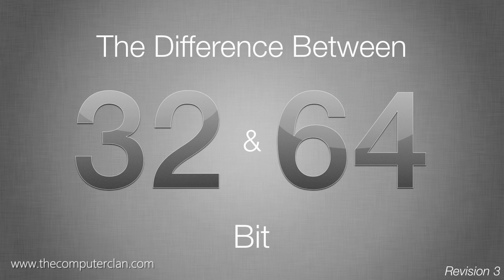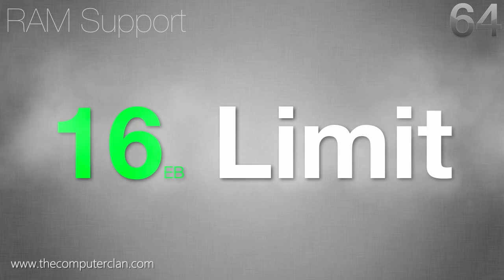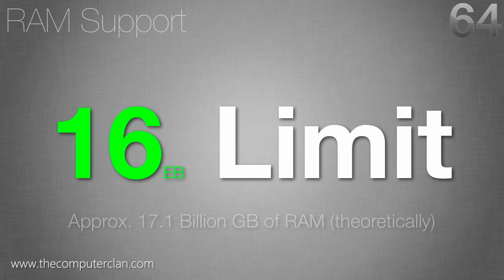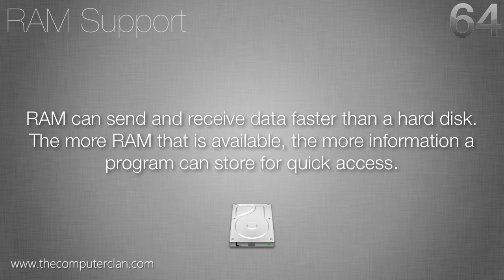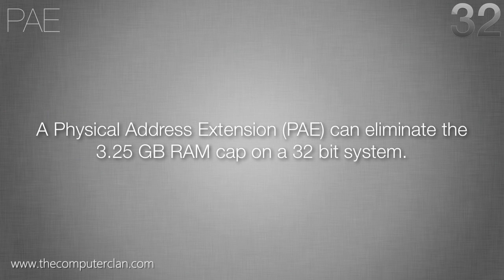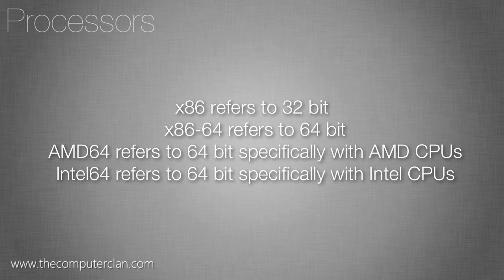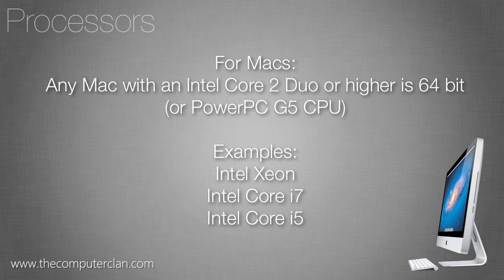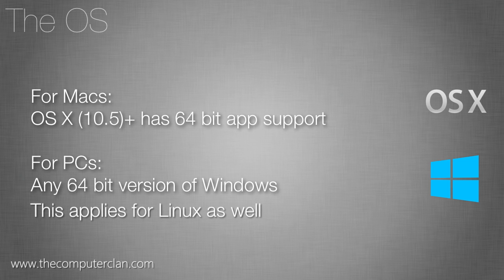The Difference Between 32 Bit and 64 Bit Systems (Old Edition - New Video in Description!)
HEY! Check out the NEWEST edition of this video ●

This is the third edition of my 32 Bit and 64 Bit videos. Please note that this relates to personal computing. Bits really has to do with limitations, but in this case, we talk about how bits apply to general computer usage. The covers information in the previous videos, but it goes a little more in depth, and it answers some more questions that I have received over the pat few years.